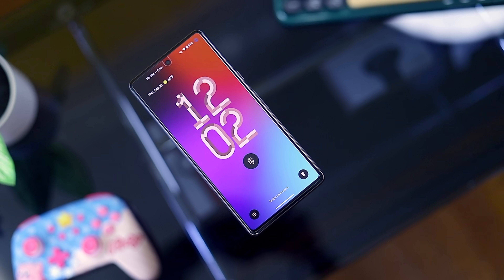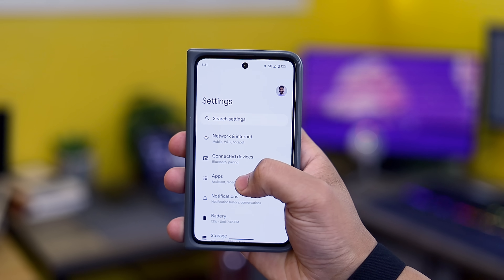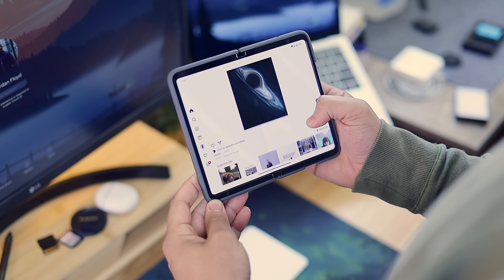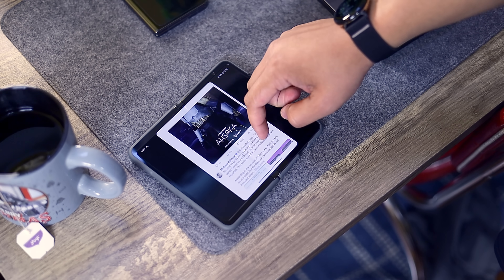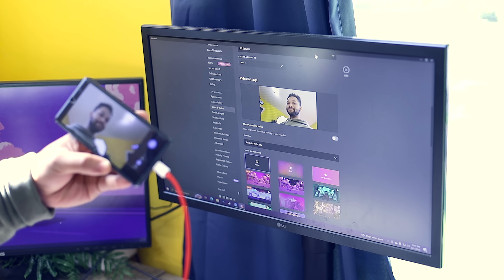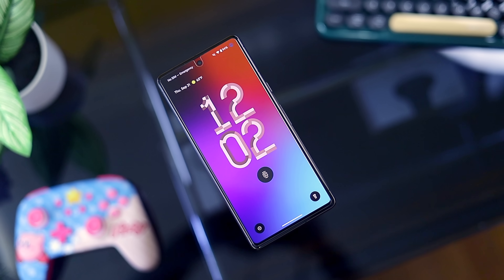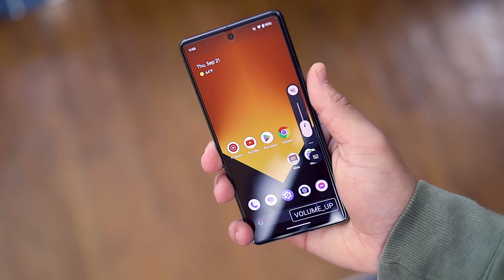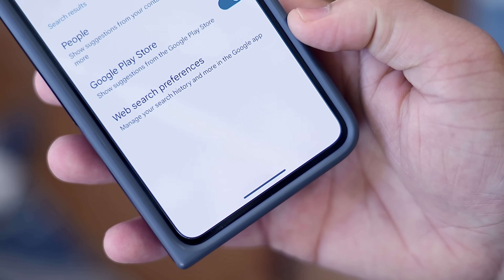Android 14 QPR Beta 1: Everything New!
In this video we show you everything new with Android 14 QPR Beta 1!